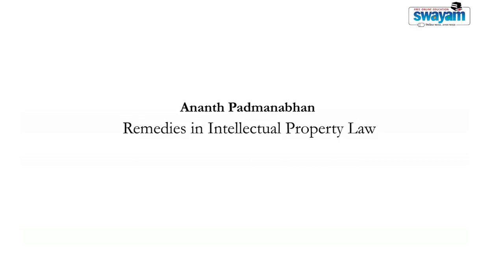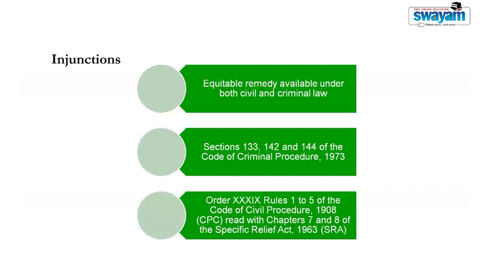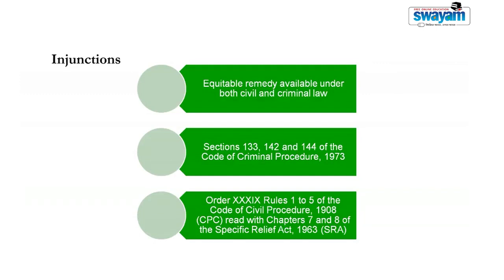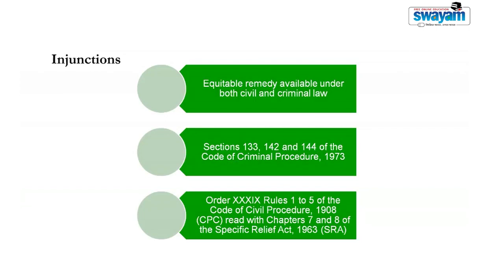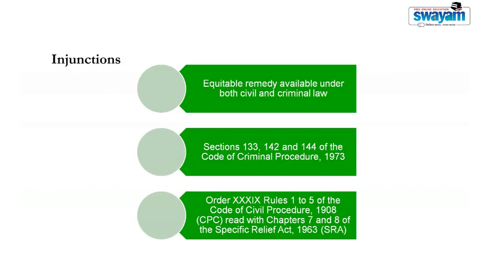Nature of remedies in intellectual property law 01